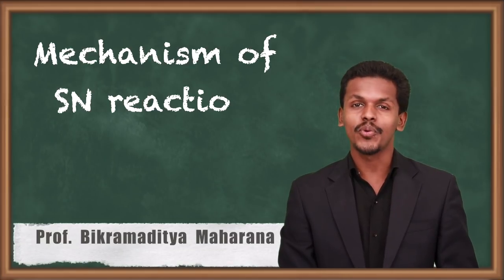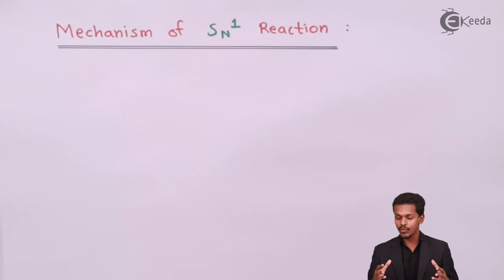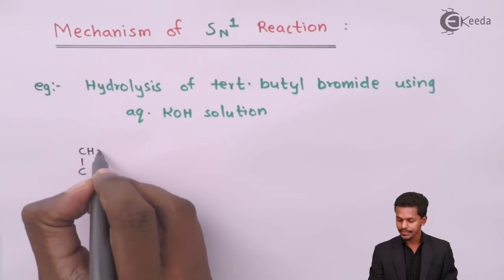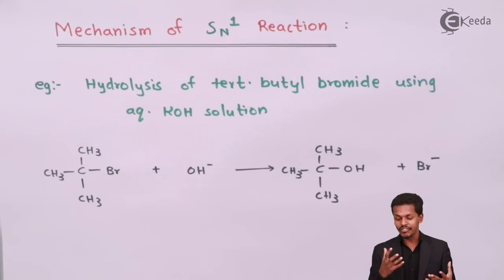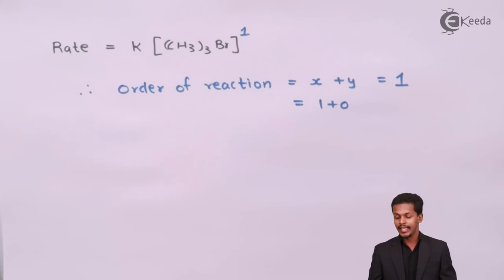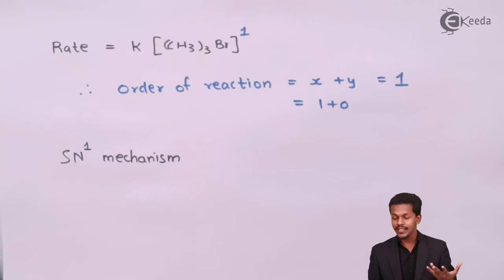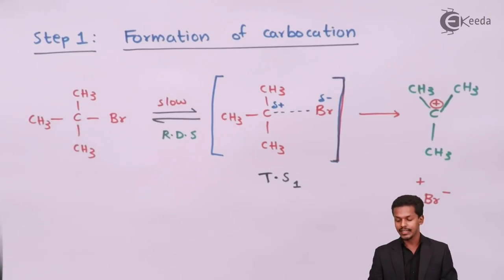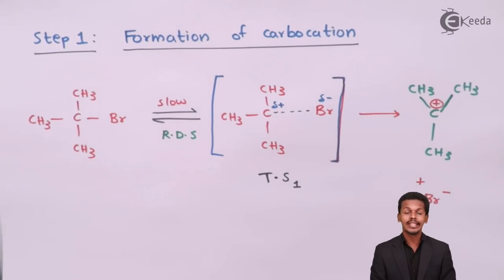Mechanism of SN Reaction - Halogen Derivatives of Alkane- Chemistry Class 12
Mechanism of SN Reaction video lecture from Halogen Derivatives of Alkane chapter of Chemistry Class 12 Subject for all engineering students.

12 Chemistry Halogen Derivatives of Alkane

Happy Learning : )